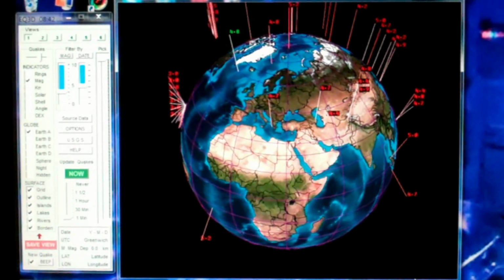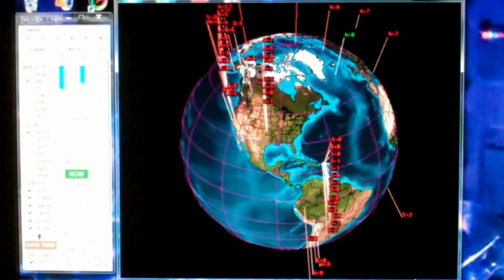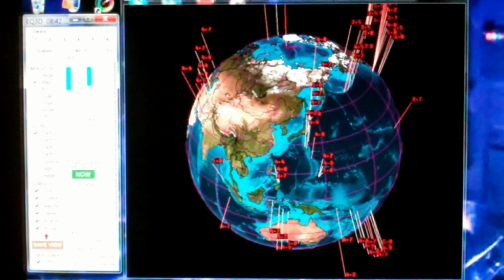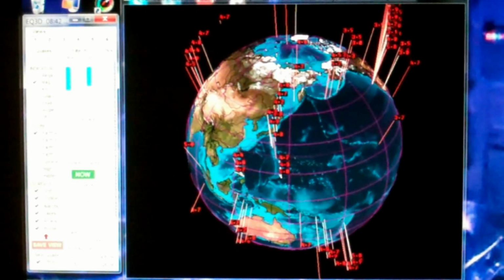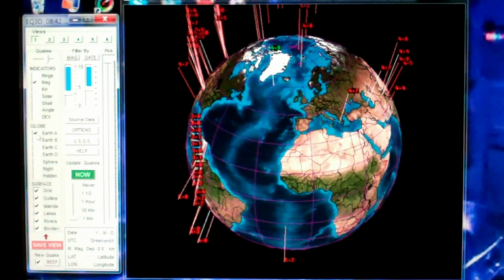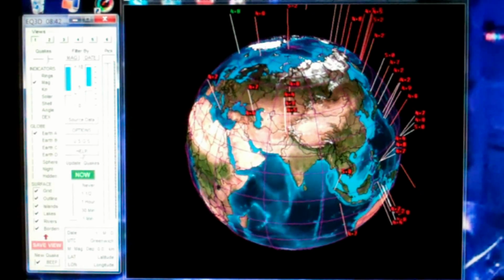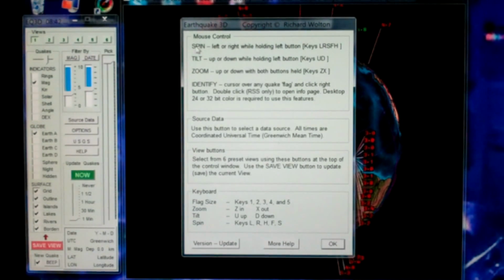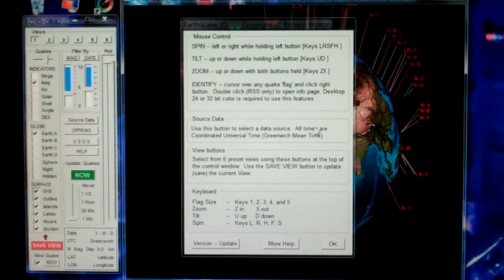Earthquake 3D Review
Just an overview of a cool earthquake detection program I use.. Get the Free and Enhanced Versions